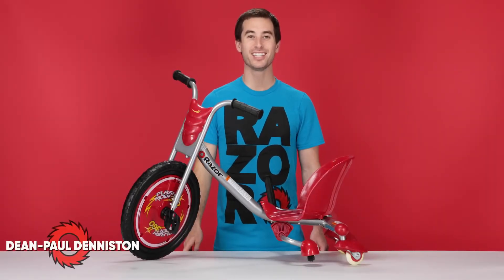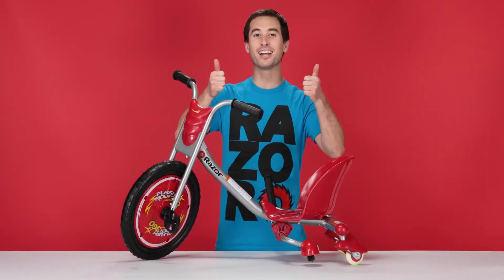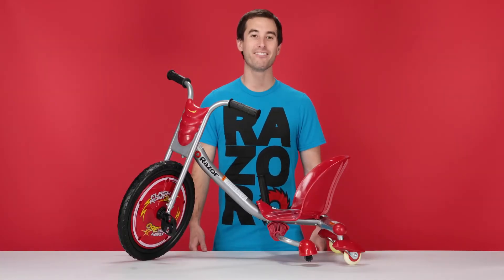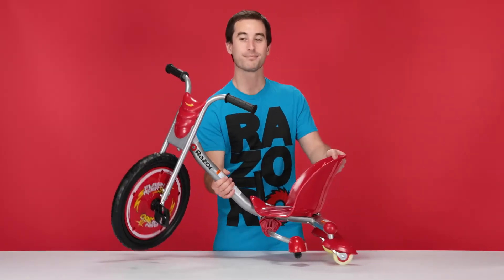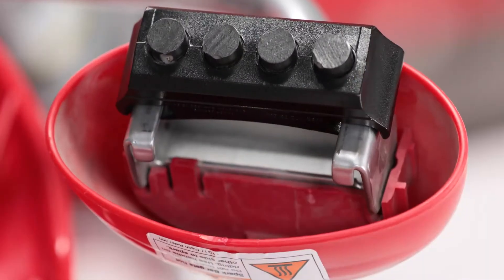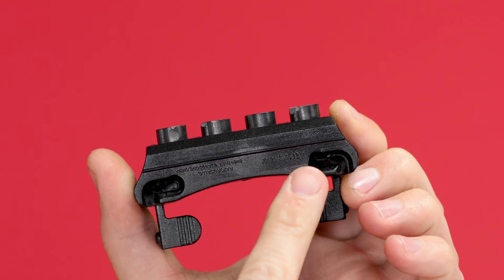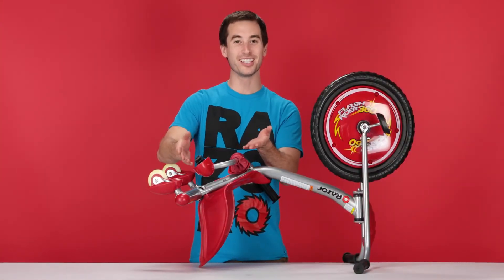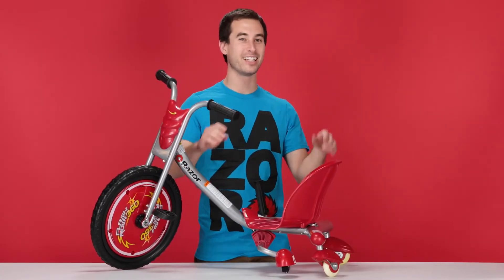How to Replace the Spark Cartridge on the Razor FlashRider 360